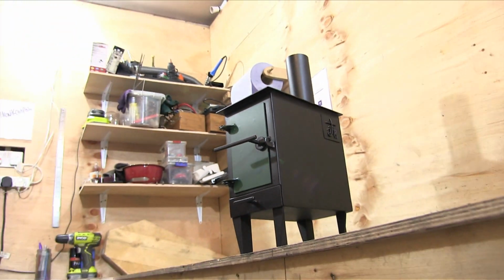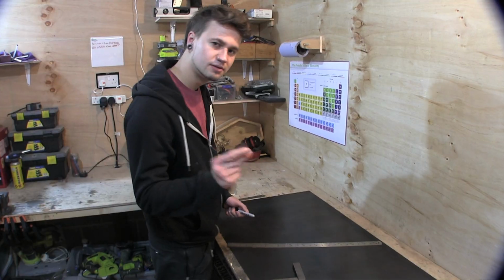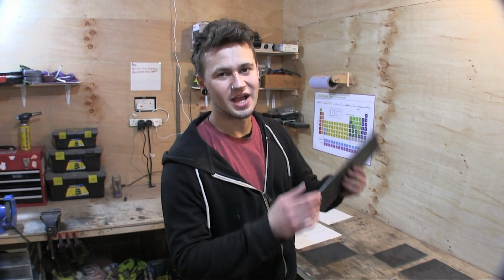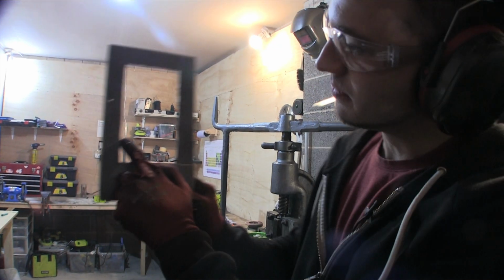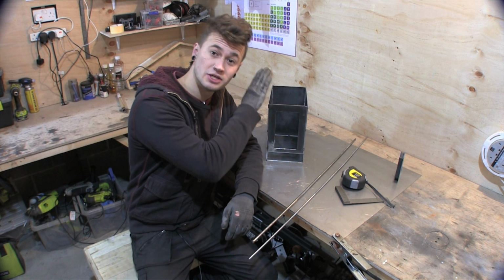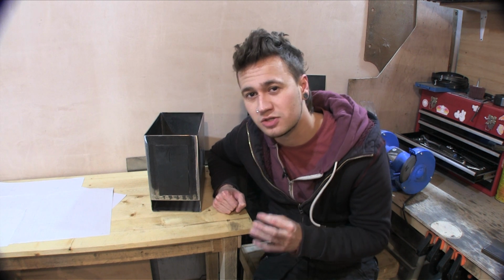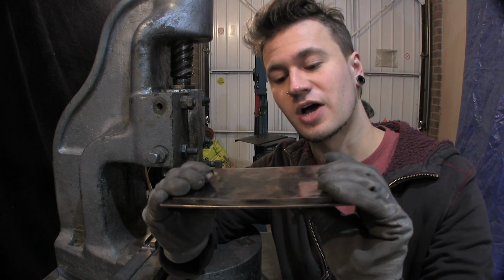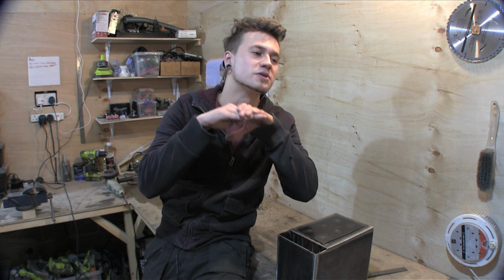Making a Mini Wood Stove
Ay up viewers and friends! In this series you'll see the entire fabrication process of making a mini log burner - a little wood burning stove for heating small spaces such as camper vans & RVs , caravans, sheds, summerhouses, small workshops and more!

In this video (PART 1), we get started on making the body and door of the burner.

If you're interested in seeing some behind the scenes, exclusive news/updates on projects, COMPETITIONS and GIVEAWAYS, please follow the André T. Kemp Instagram page: @AndreTKemp

If you like some of the music in this video, then please check out the following artists, who provided some excellent beats for my channel!